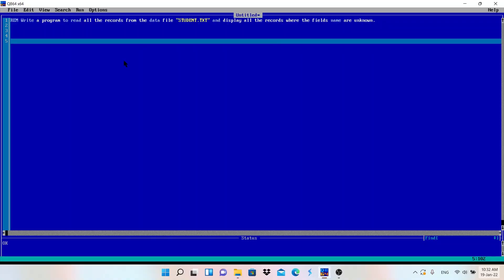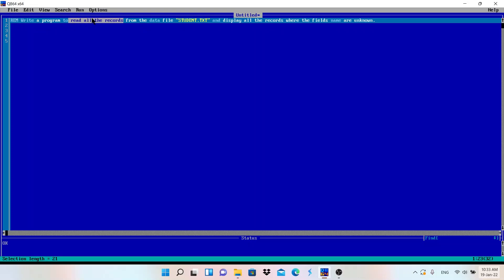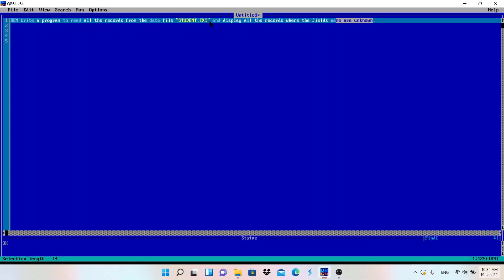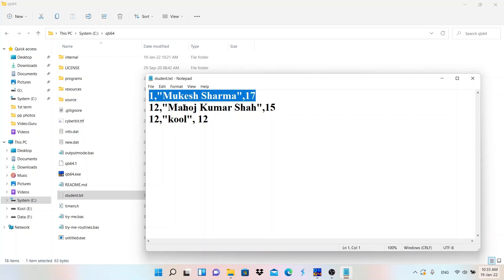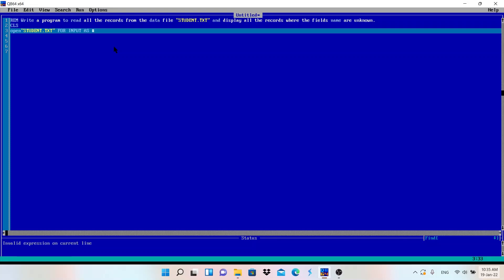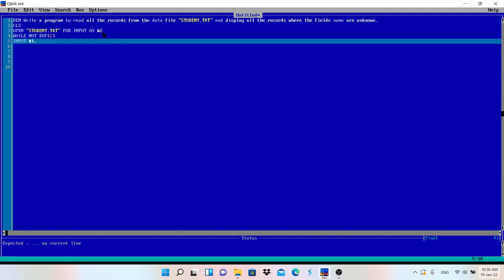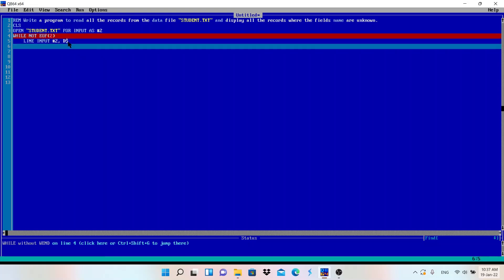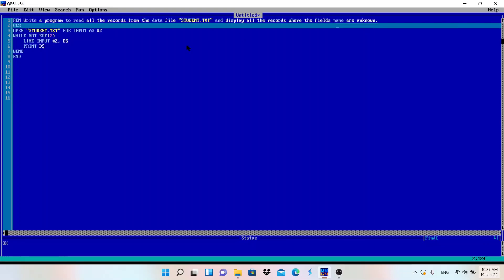LINE INPUT in QBasic File Handling || Make Easy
QBASIC FILE HANDLING ALL TOPICS

Topics Covered :
LINE INPUT # in QBasic
File handling QBasic Program in INPUT MODE

Channel Description :
Make Easy